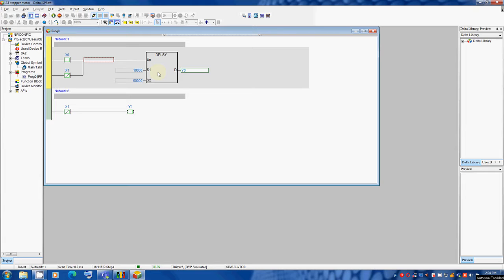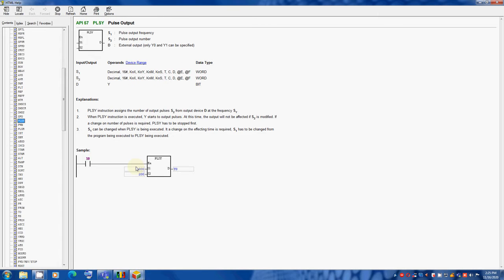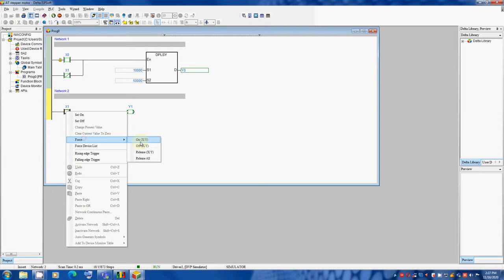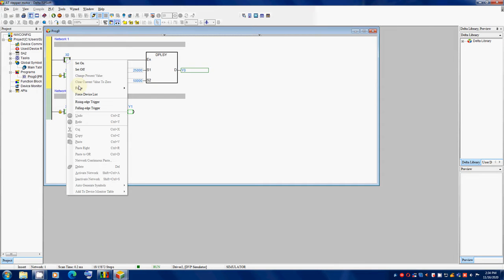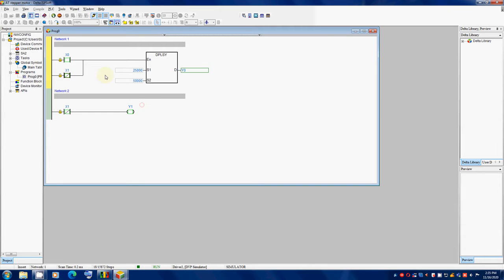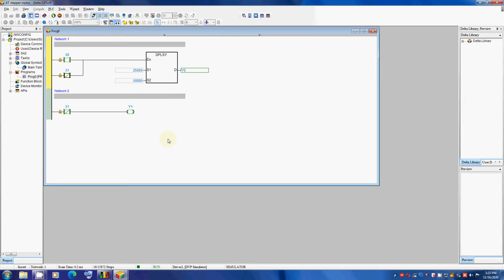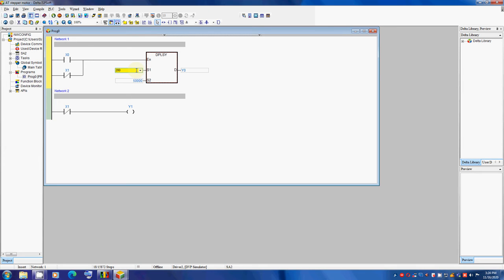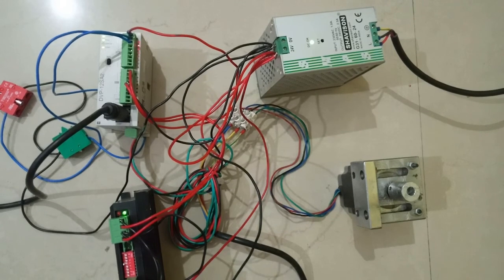Stepper motor speed control